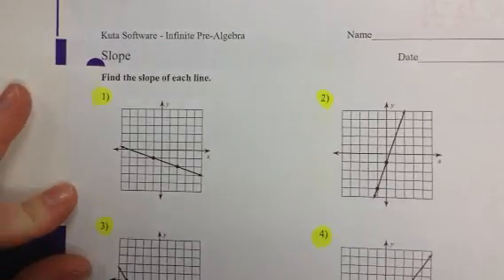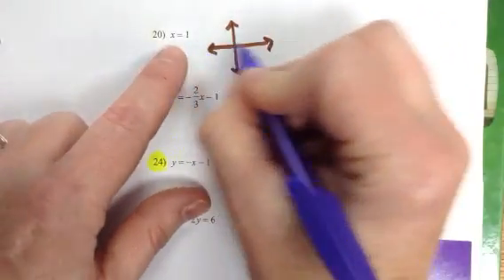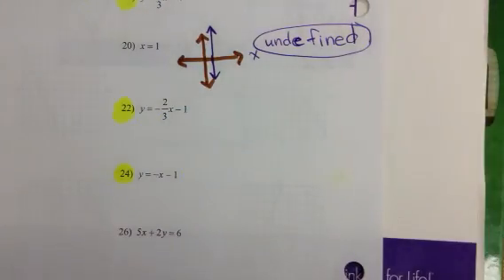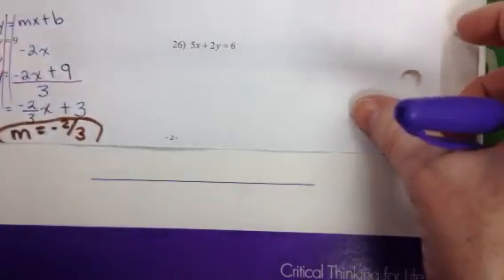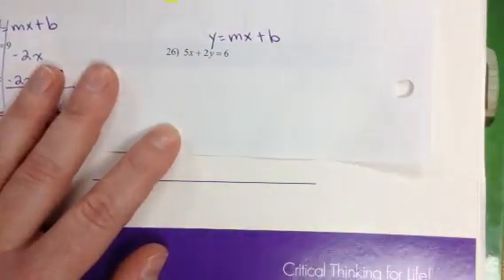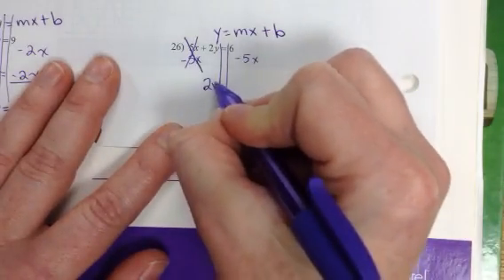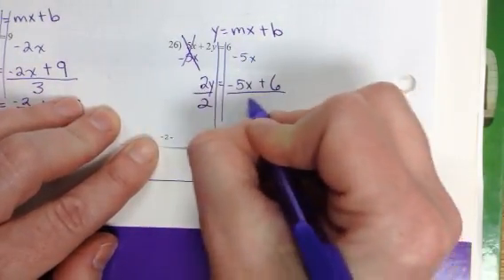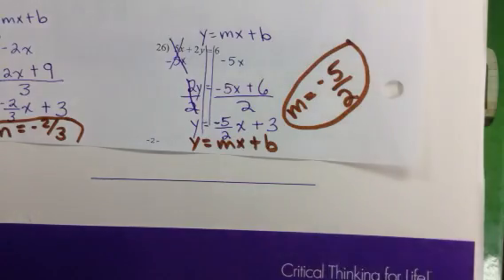Finding slope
Rearranging equations